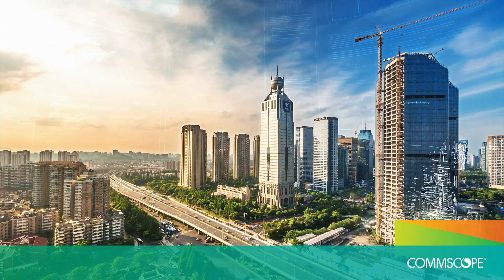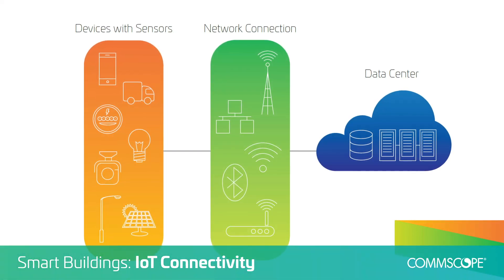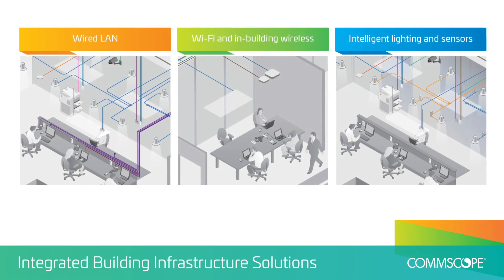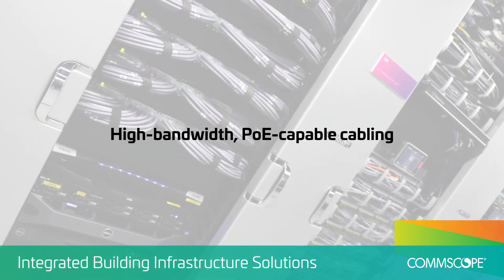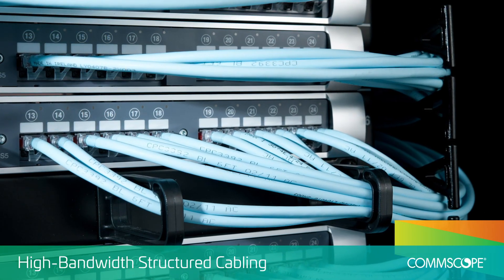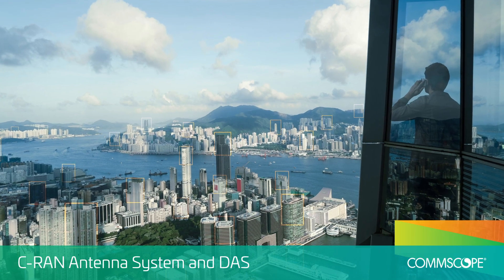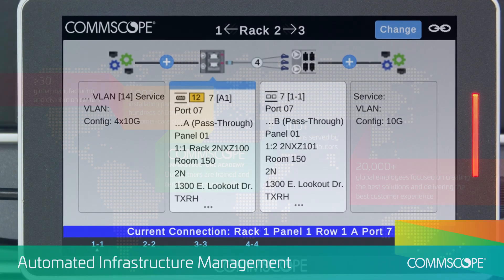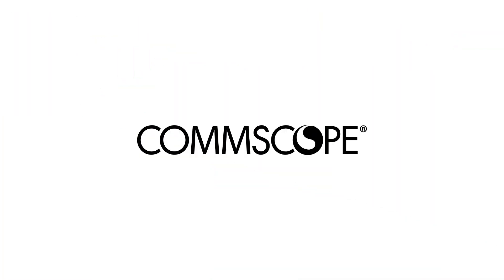Reliable Networks for Smart Buildings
In today’s smart buildings, the network has become more important than ever. A resilient, redundant, intelligent physical layer can help prevent and minimize network downtime’s negative impacts.